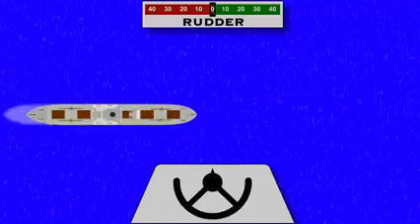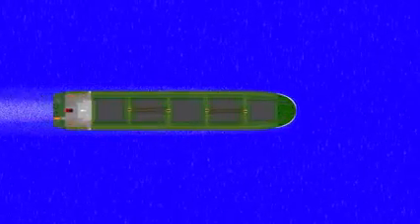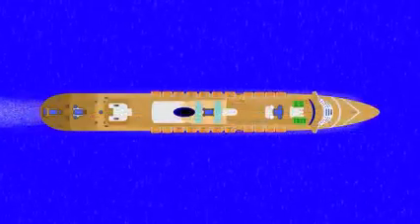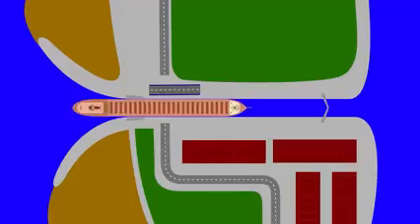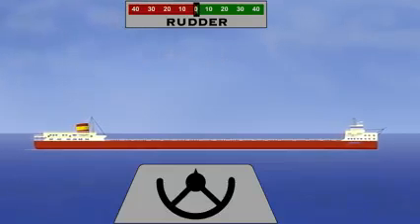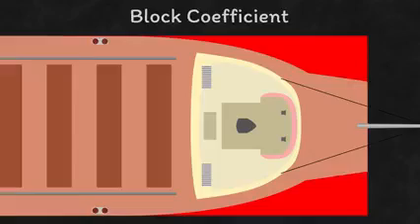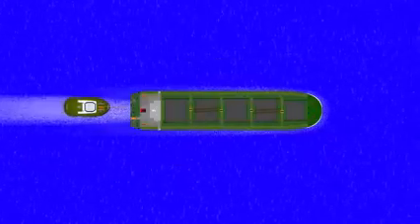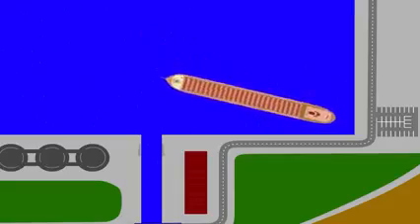Why Fat Ships Wobble?